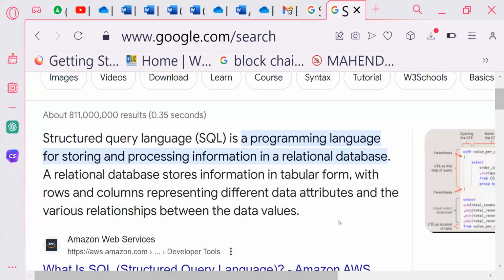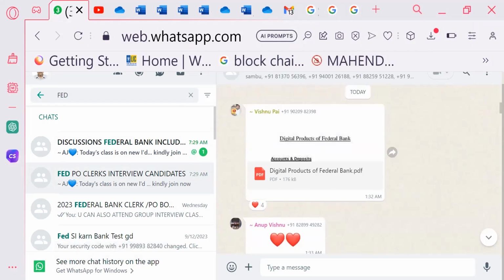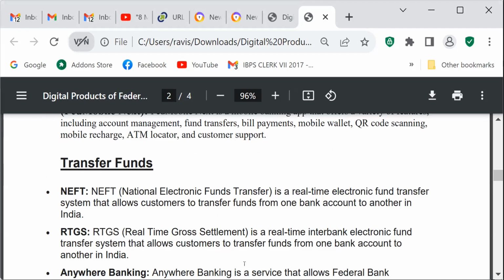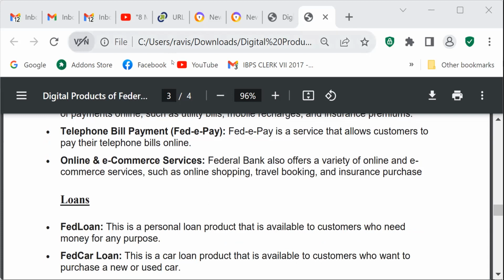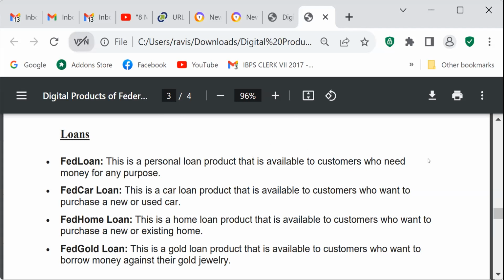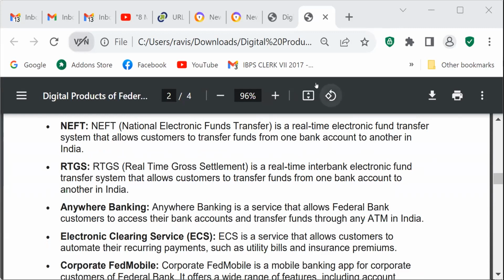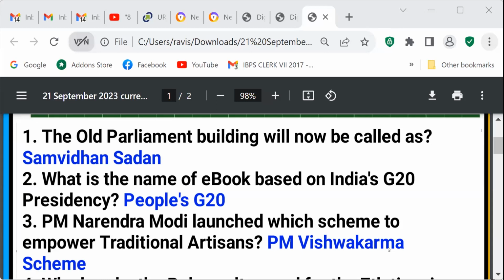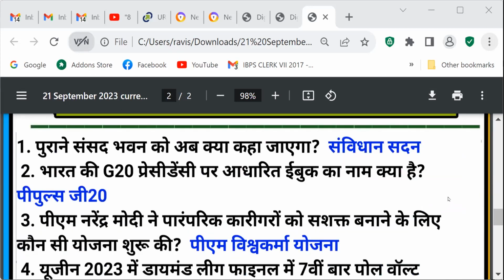FEDERAL BANK PO CLERK GROUP INTERVIEW -220923 ---13TH -PL PAY RS.503 TO GPAY 9003037557 WAPP